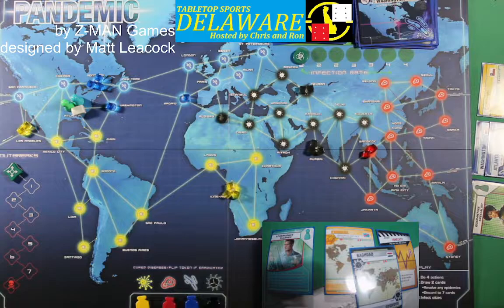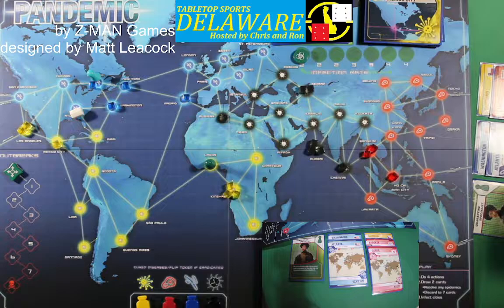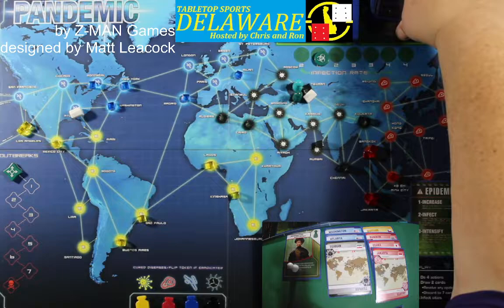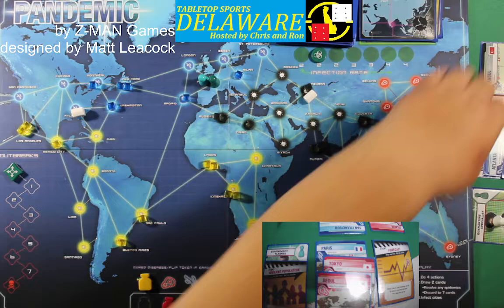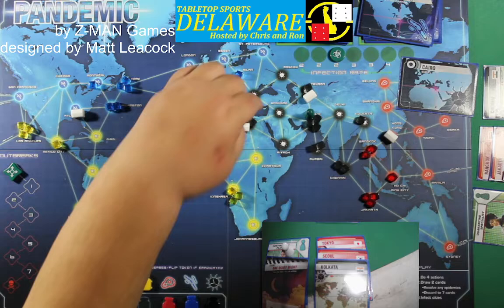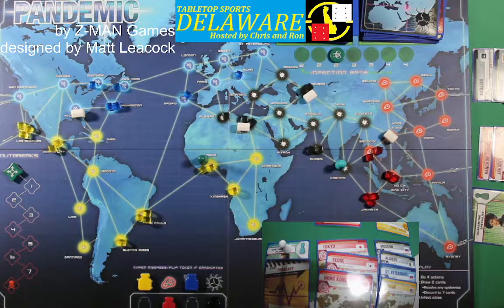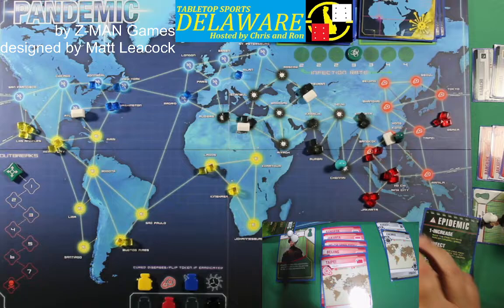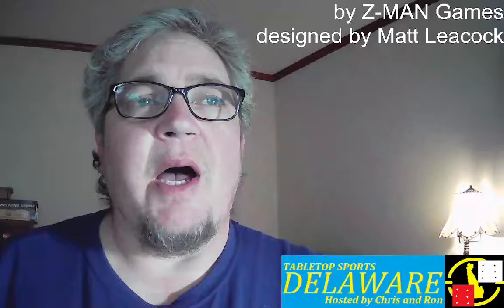Let's Play - PANDEMIC - Z-MAN Games - designed by Matt Leacock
This video will demonstrate gameplay of Matt Leacock's PANDEMIC, published by Z-MAN Games.  We will show how the rules work, how actions are taken, and, well, probably how to lose.  Those little suckers have it in for us, after all.